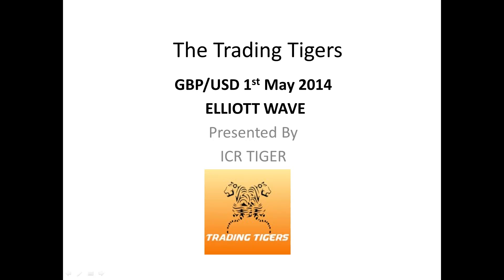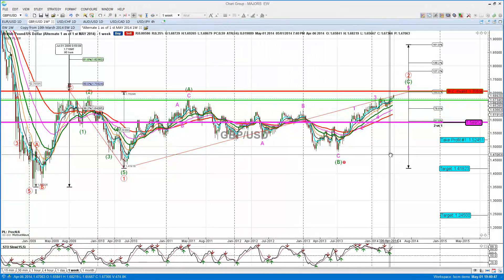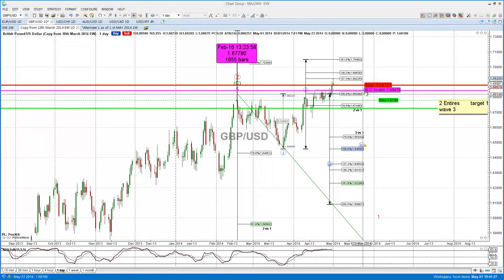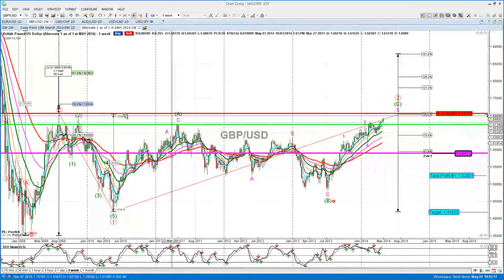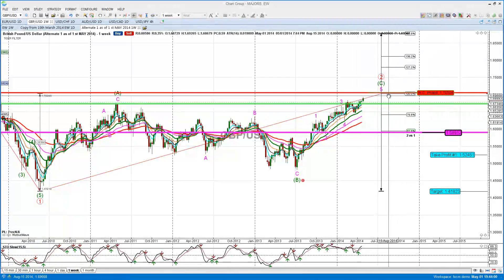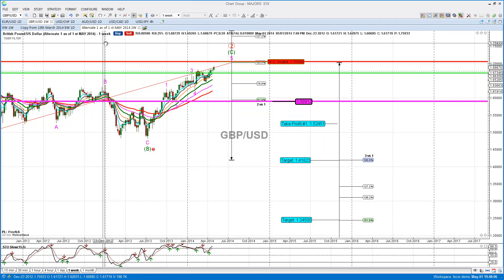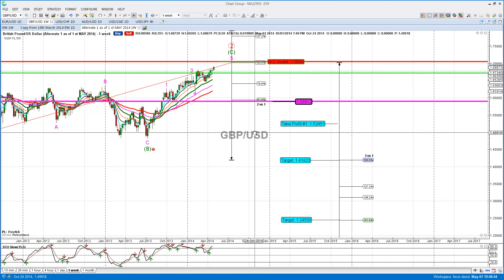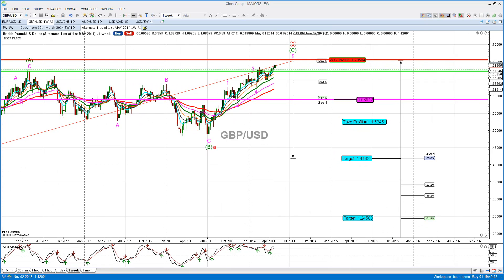GBP USD 1st May Elliott Wave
With Elliott Wave Analysis, for the GBPUSD evaluation of the Primary wave 2, close to the 100% level, looking for possible projections for its wave 3 with various Fibonacci targets.